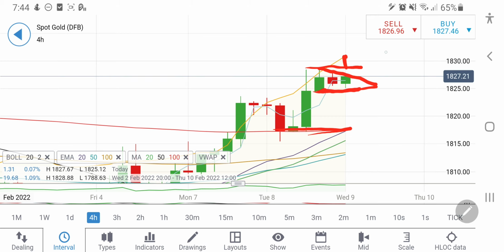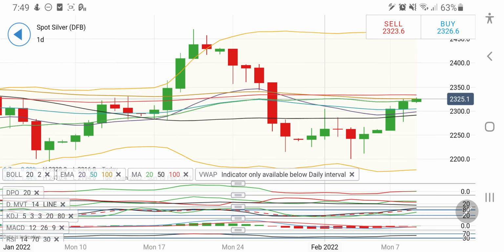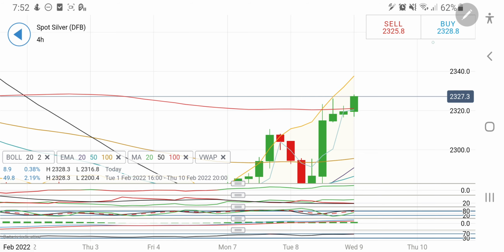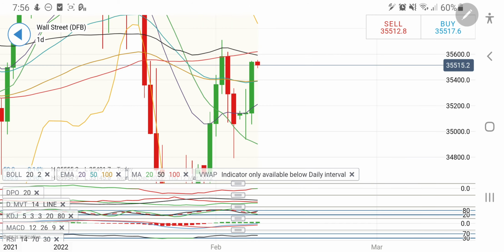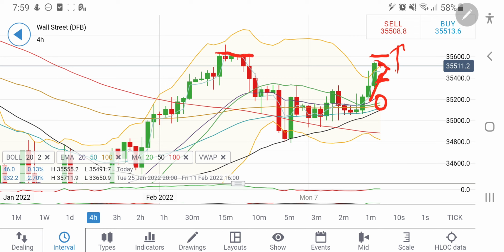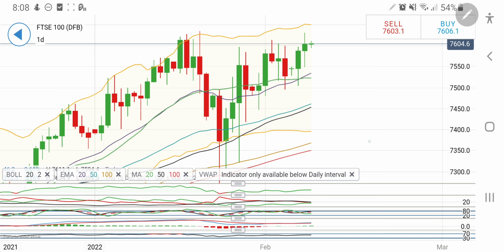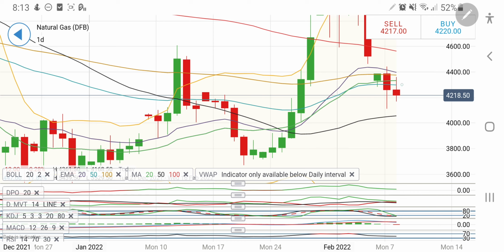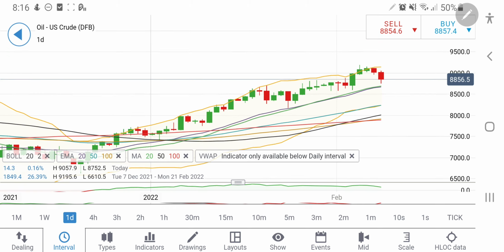XAUUSD+XAGUSD+NIFTY50+Oil+Natural Gas+Global INDICES- Analysis & Trading Strategy for 9th Feb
Join me in today's video to cover the Dailyanalysis and predictions of Nifty50 & USFUTURES DailyForex for 9th February 2022